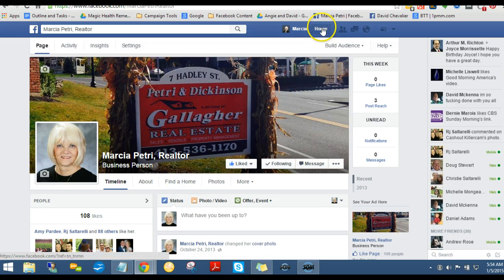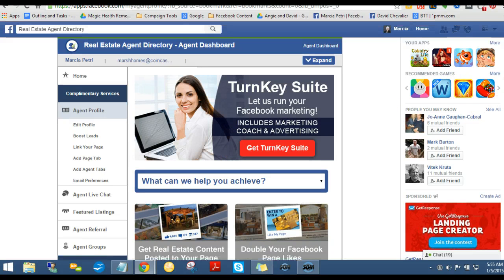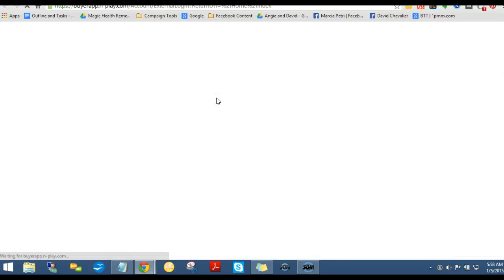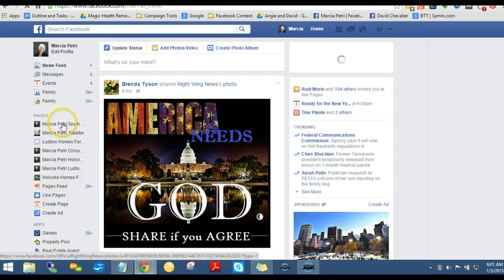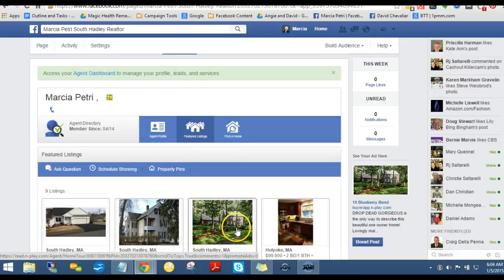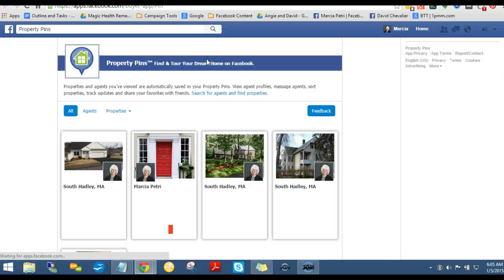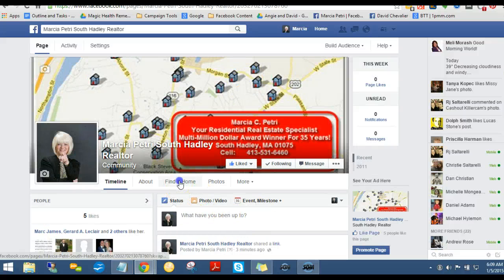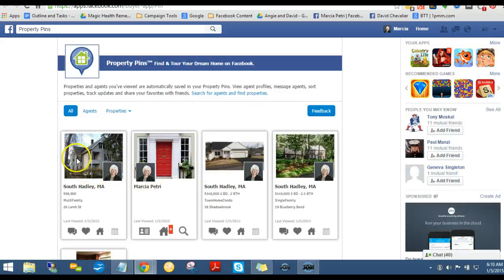Agent Directory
Agent Directory App presentation